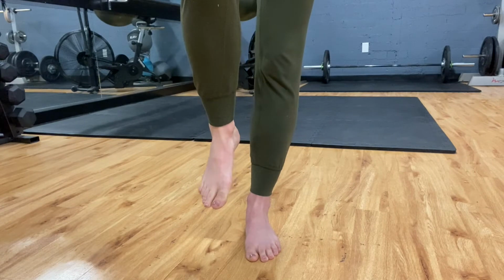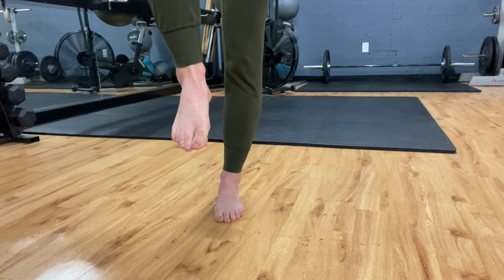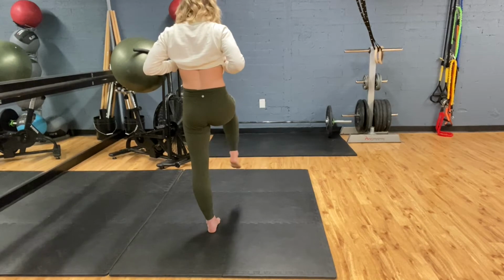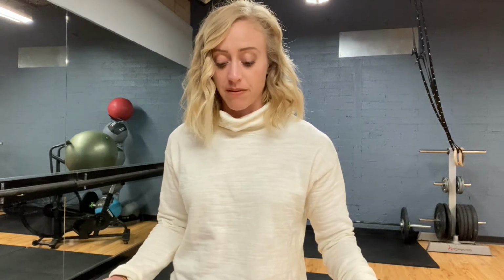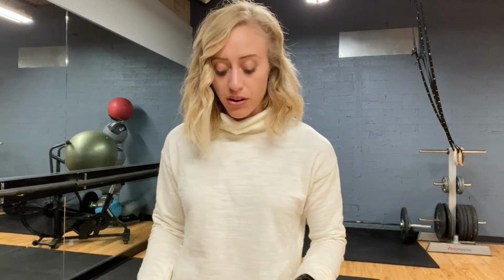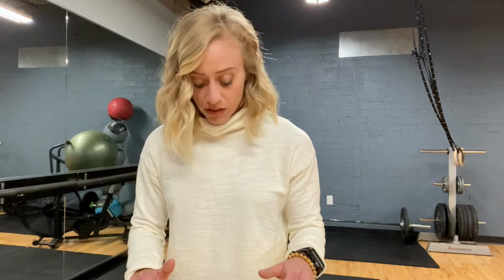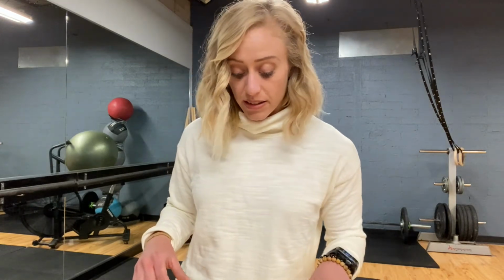Foot & Ankle Exercises To Improve Stress Urinary Incontinence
In this video series, Dr. Jocelyn covers four foot & ankle exercises to improve urinary leakage with exercise. In this video, she covers single leg balance.
Video #3 covers ankle/foot step ups
Video #4 covers banded walk outs.

Work with Dr. Jocelyn in person or virtually - thevaginadoc.com